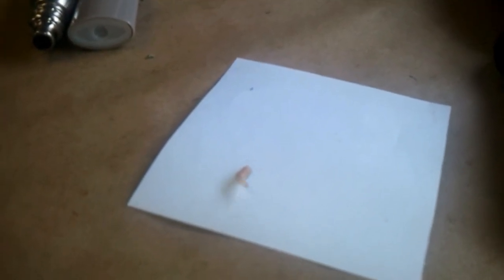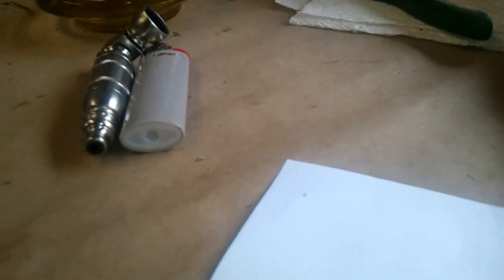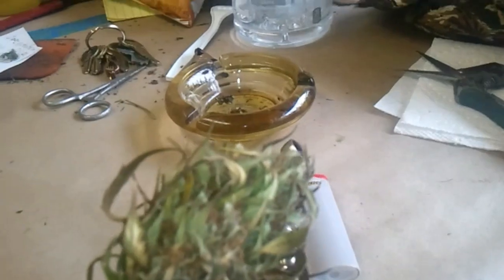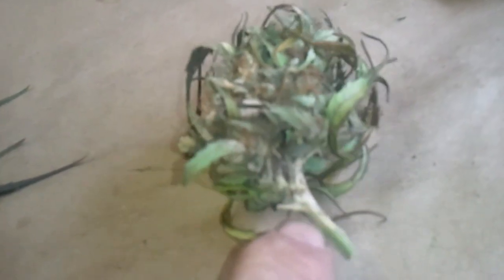Hoverfly larva/Caterpiller issues.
Finding what looks like hoverfly larva in some buds, hoverfly larva are actually supposed to eat aphids and such. But instead there eating around the stem and killing off buds. This is how we found them.